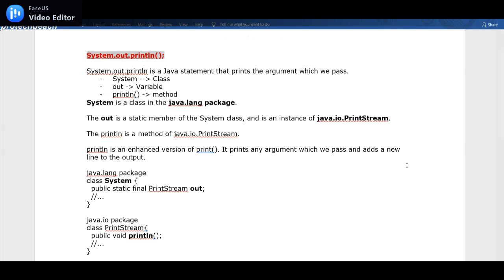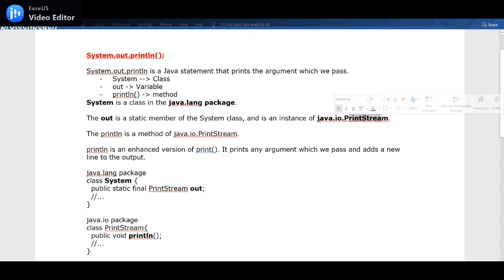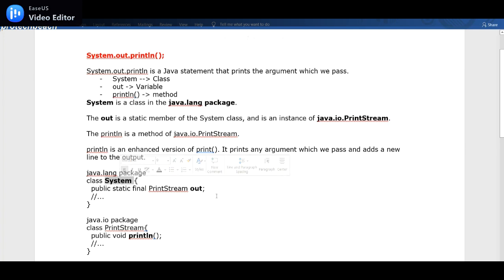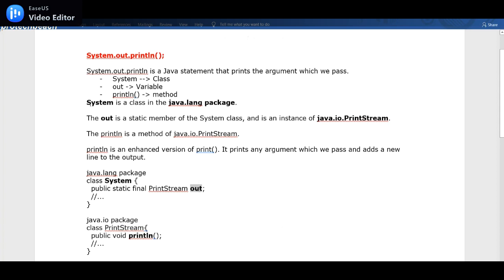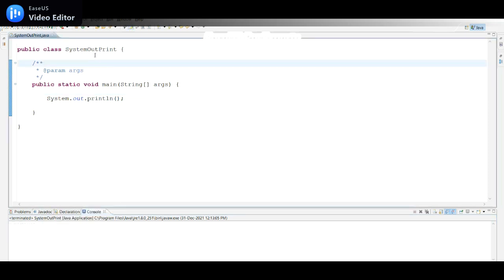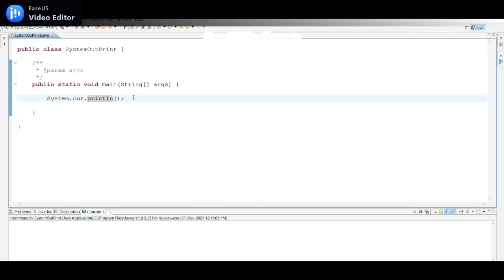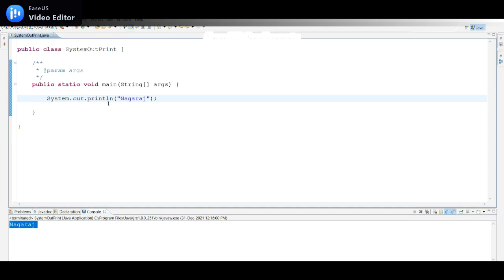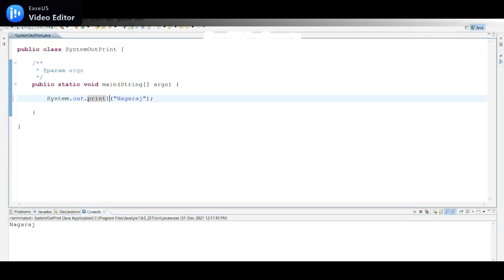System.Out.Println | Java | Java program | Java Interview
This video brief about System.Out.Println in java specially for  java interview.